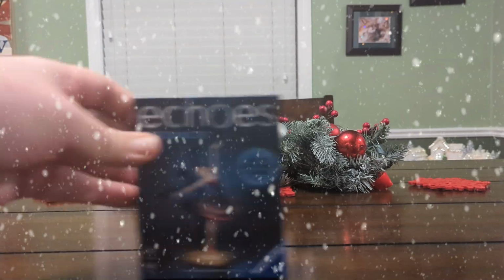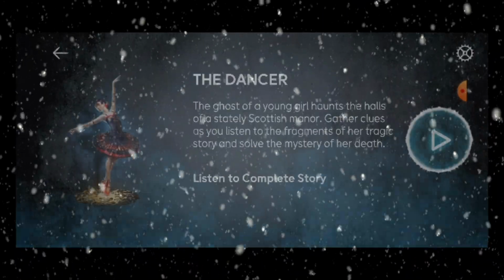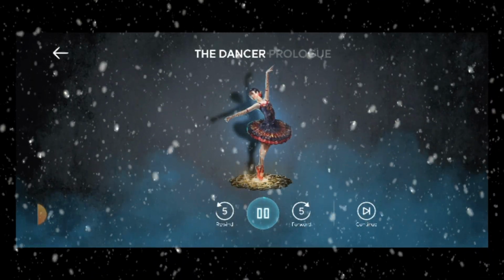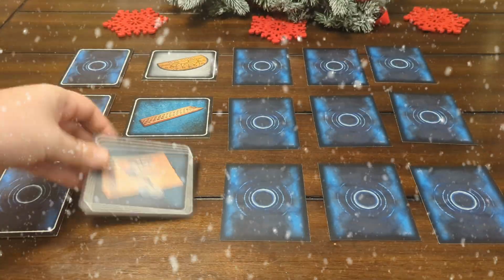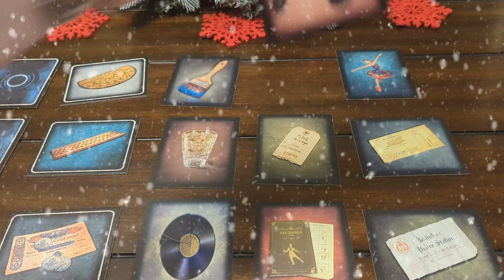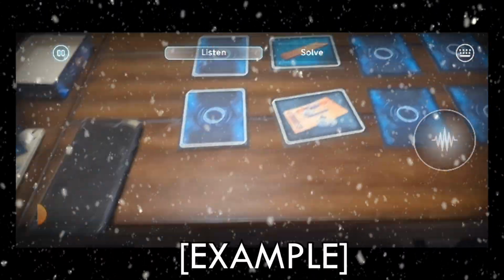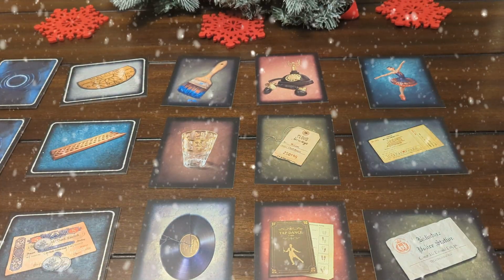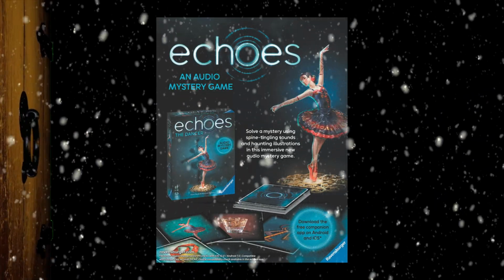'Two Minutes Reviews' of Echoes: The Dancer, an audio mystery cooperative game guided by a phone app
Join us today for a quick, two-minute-reviews format first impressions video of Echoes: The Dancer (and the whole Echoes gimmick as a whole).  These are a series of audio mystery games where you and your group essentially try to put audio segments of a story in the correct chronological sequence.

.Annnd some drunken Home Alone in the outtakes.

Are there any other audio games we should try?  (No seriously, we would love to find some more).  How about more cooperative games?

It would mean a lot to our small channel!